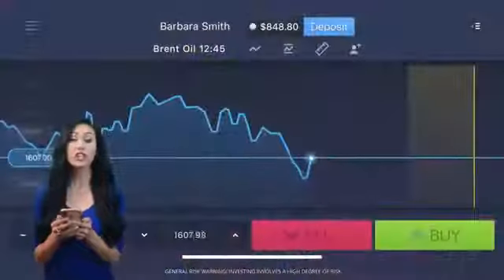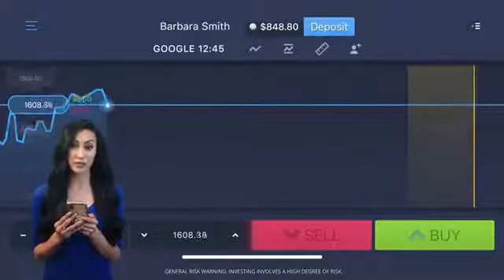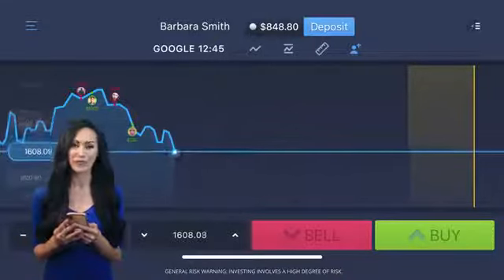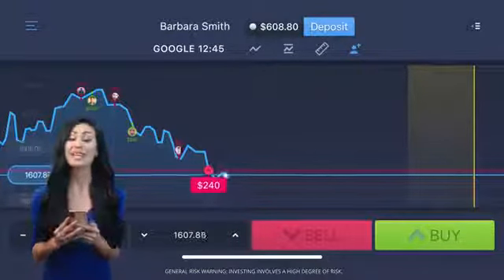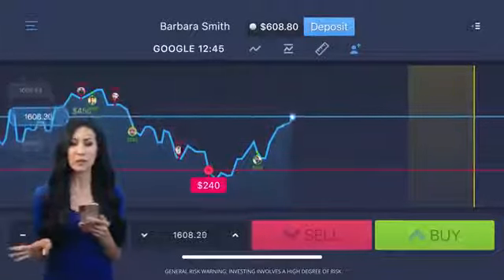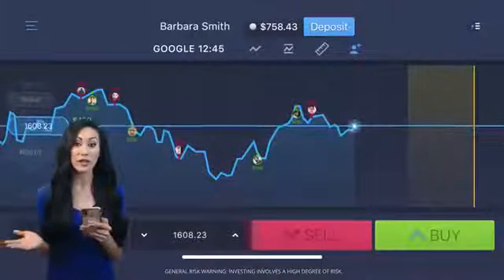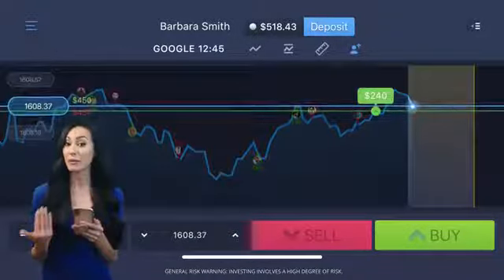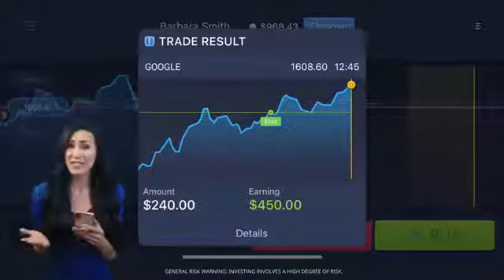WANT TO EARN Money Trading Online Join the ExpertOption